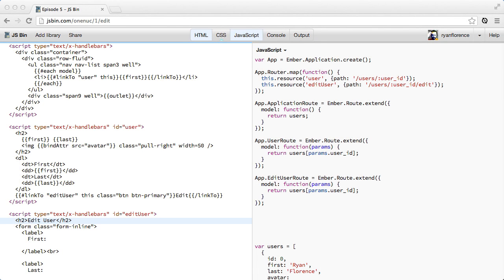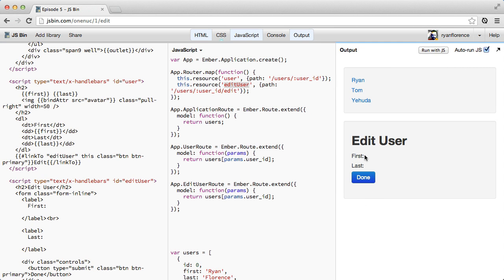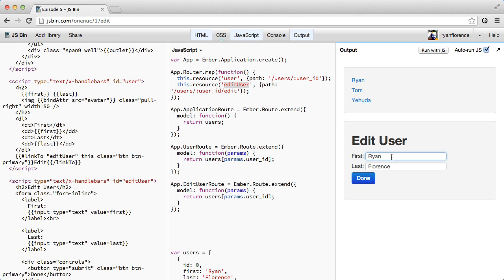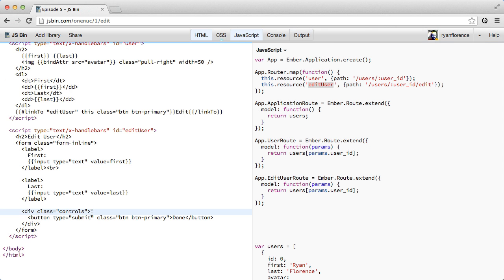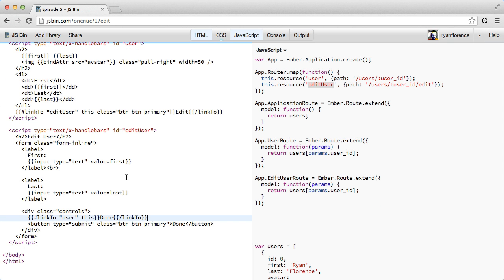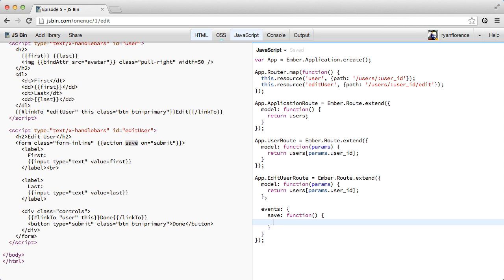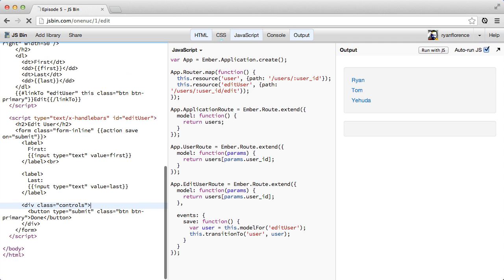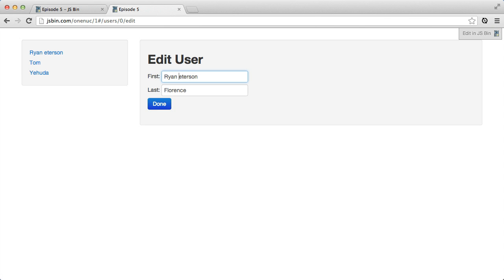Ember 101 E5 - Two-Way Data Binding and Route Actions